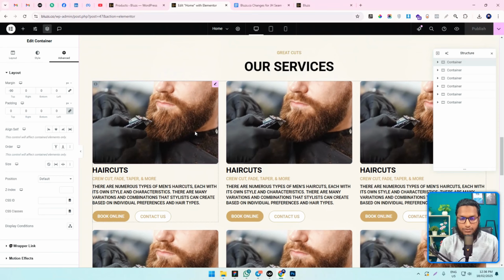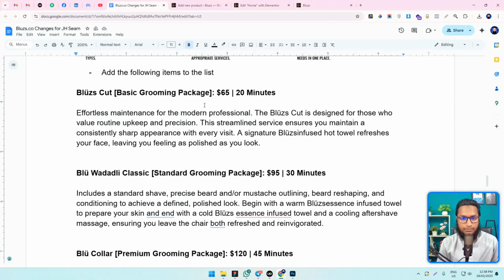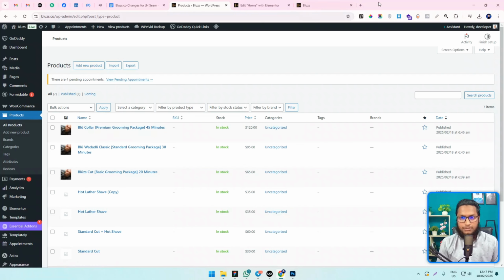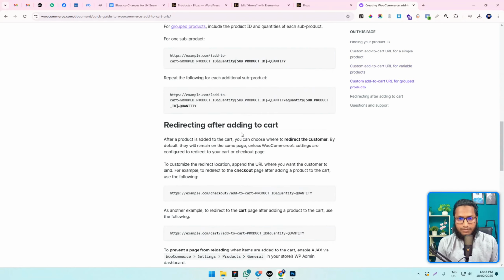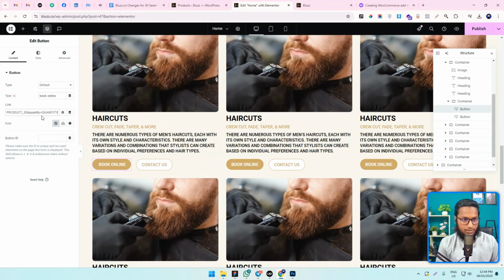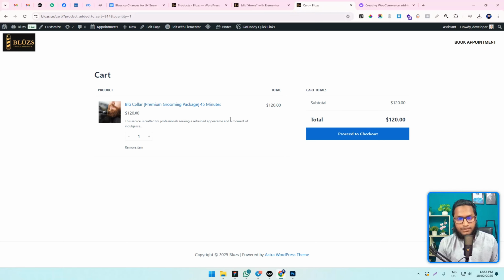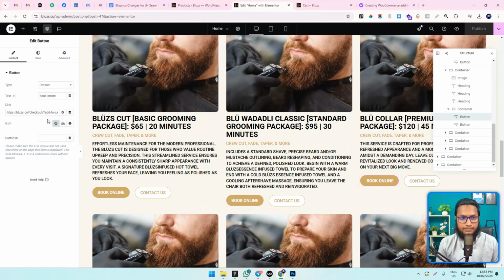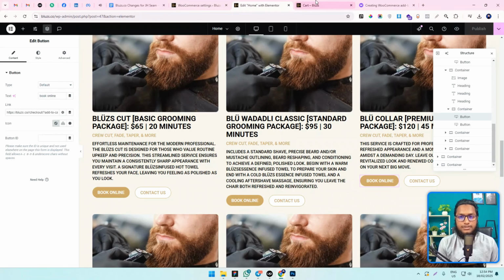🔥WooCommerce Service Section Design + OnClick Checkout Integration with Elementor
In this tutorial, I’ll show you how to create a stunning WooCommerce service section using Elementor and integrate it with the OnClick Checkout plugin to enhance the checkout process. ✅

🔹 What You’ll Learn:
✅ Create a visually appealing service section in Elementor
✅ Integrate OnClick Checkout for a seamless checkout experience
✅ Boost your store’s conversions with a streamlined checkout process

🎯 Why OnClick Checkout?
Simplify your customer journey and increase conversions by enabling one-click checkout. With just a few steps, customers can purchase your services faster and more easily!

📌 Code-Free Approach
No coding skills are required! Just follow along and apply the settings to make your WooCommerce store even more powerful.

💬 Got any questions? Drop them in the comments below!